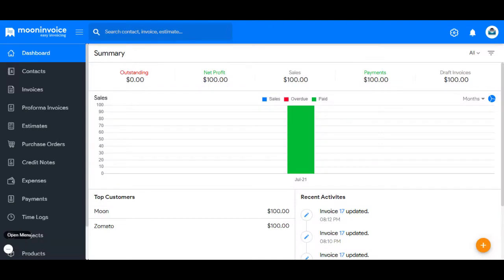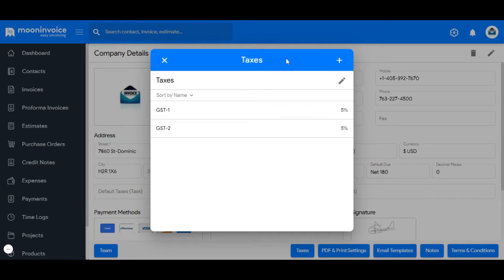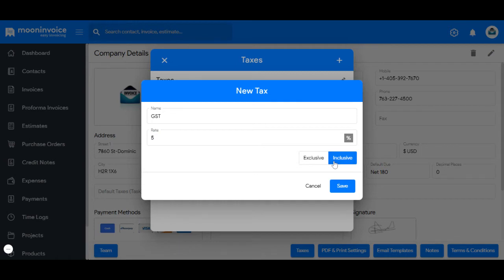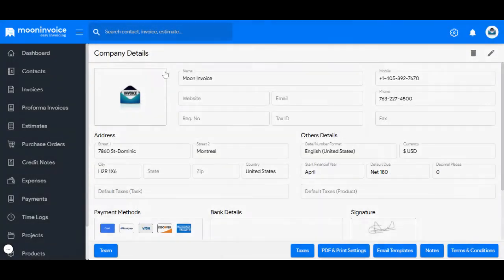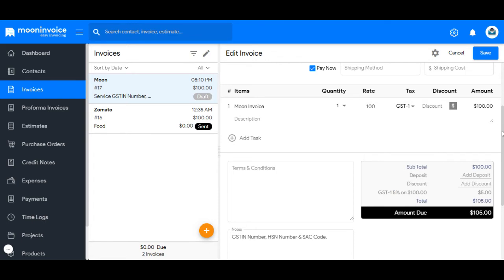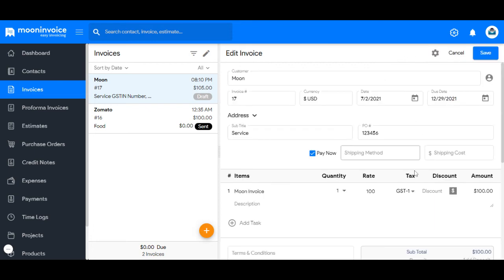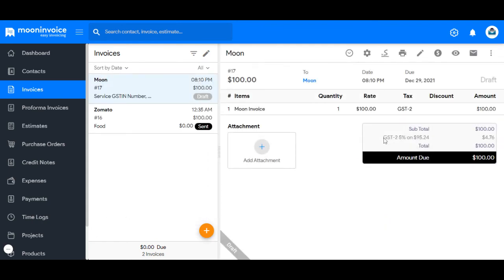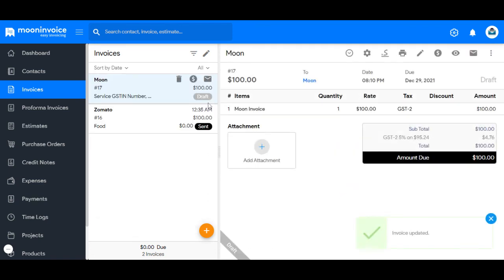How to Add Inclusive and Exclusive Tax in Moon Invoice Software?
Hello Viewers,

With this exclusive video, we help you understand the step-by-step process of adding tax as per different tax slabs mentioned in the software. Moon Invoice is a GST-ready software; hence adding taxes is simple and quick.  Also, the tutorial explains how to add inclusive and exclusive tax in invoices.
Please find the following links for logging into Moon Invoice software.